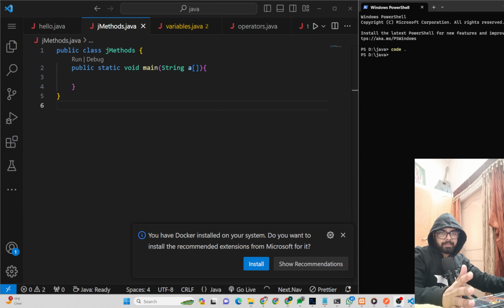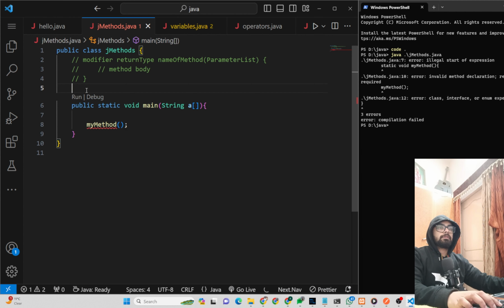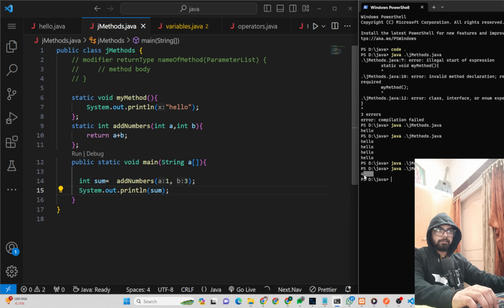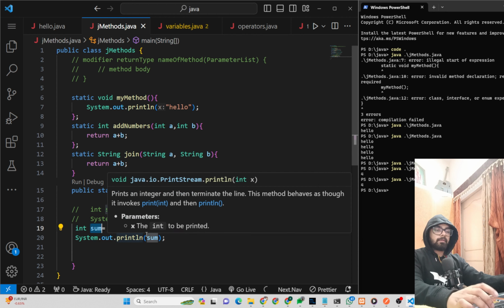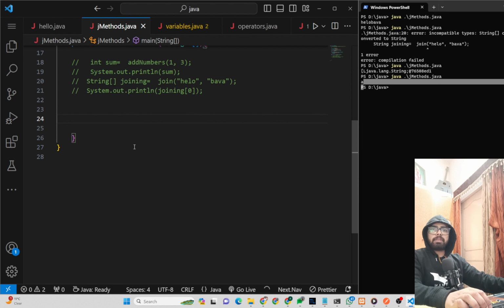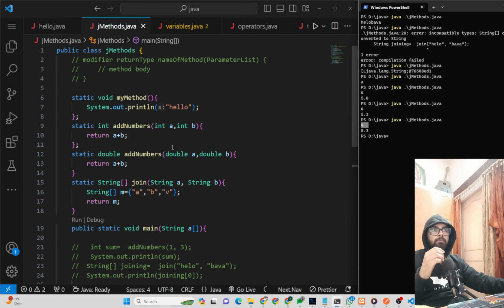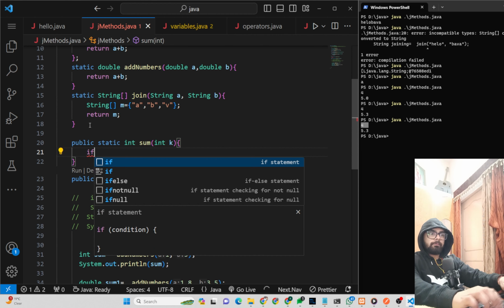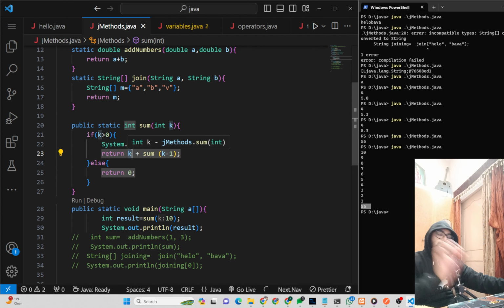Java Methods: Crafting Code with Precision on Gyani Hulk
Step into the arena of efficiency with Gyani Hulk, where we transform you from a coding apprentice to a Java maestro! Today's adventure is all about Java methods – your secret weapon to write reusable, clean, and efficient code.

🔥 What's This Episode Packing?

Methodology Mastery: We kick off with the ABCs of Java methods, teaching you how to define, call, and effectively utilize them. From parameters to return types, you'll learn the full lexicon of method lingo.

Code Recycling Center: Discover the art of code reuse as we show you how to create methods that can be called multiple times, saving you time and keeping your programs tidy.

Parameter Power: Dive into the world of method parameters and learn how to pass information into your methods. We'll show you how different data types can be handled and manipulated within your methods for dynamic and flexible coding.

Return Value Rundown: Uncover the importance of return values and how they contribute to the functionality of your Java applications. We'll explain how to capture and use the results from your methods, enabling you to build more complex logic and functionality.

Overloading Ovation: Get ready to give a standing ovation for method overloading. This powerful concept allows you to use the same method name with different parameters, providing clarity and versatility in your coding.

Gyani Hulk's Pro Tips: Sharpen your skills with pro tips from the one and only Gyani Hulk. Avoid common pitfalls and learn best practices for designing and using methods in the most efficient way.

Interactive Coding Exercises: Roll up your sleeves and dive into interactive coding exercises that reinforce what you've learned. By coding along with Gyani Hulk, you'll reinforce your understanding and get hands-on experience.

By the end of this video, you'll not only understand Java methods but also how to harness their power to build modular, reusable, and highly maintainable code. You'll be writing programs that not only work flawlessly but are also a breeze to read and update.

So, are you ready to code like a pro? Let's jump into the world of Java methods with Gyani Hulk – where coding is not just about typing, it's about thinking smarter!